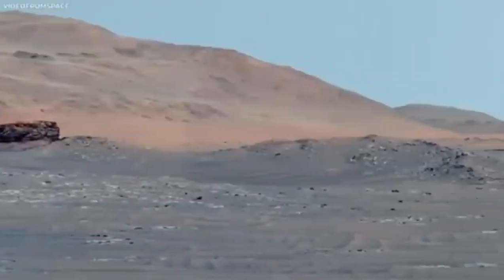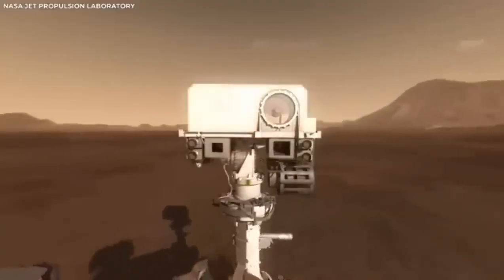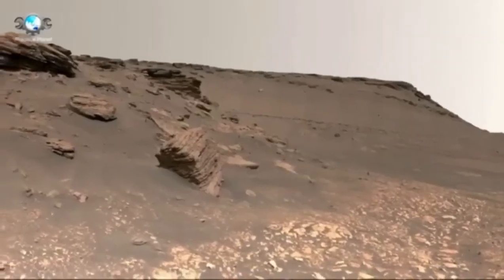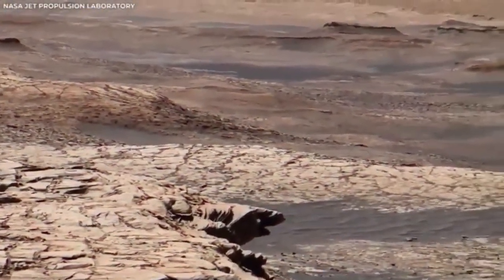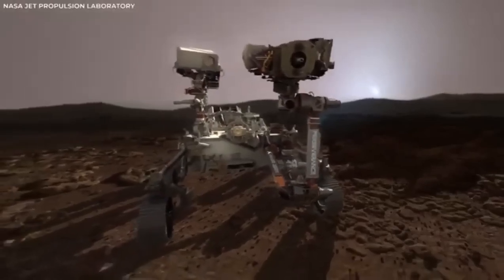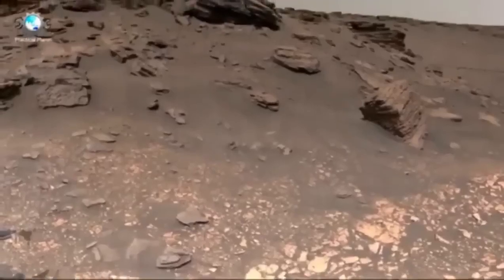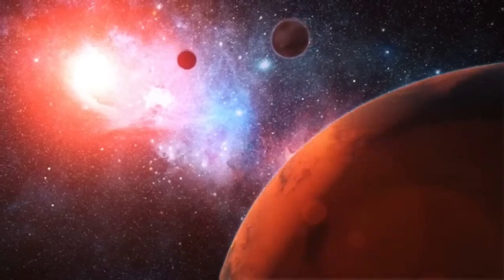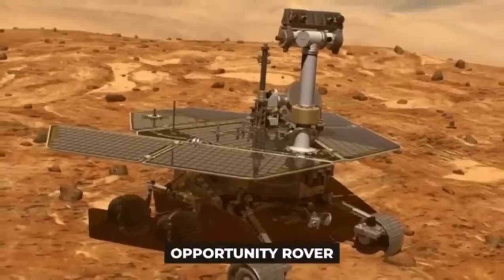NASA's Mars Perseverance Rover Captures Breathtaking 4K Footage You Won't Believe!